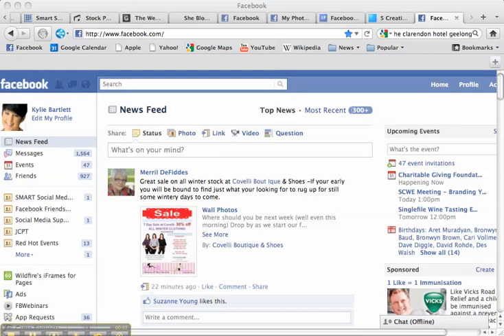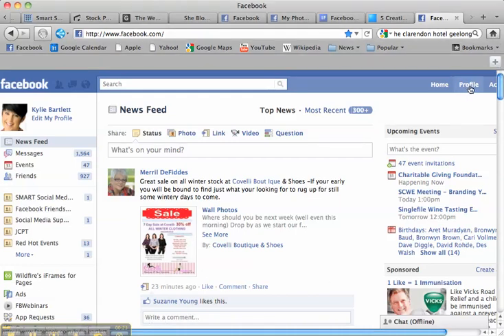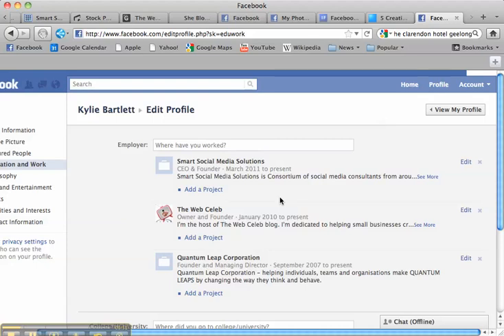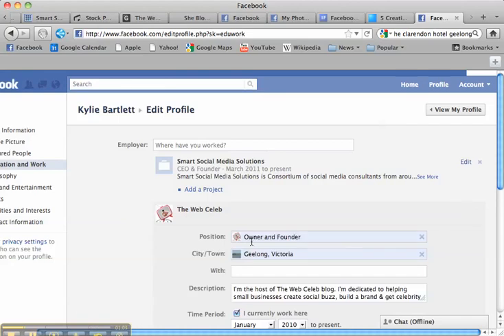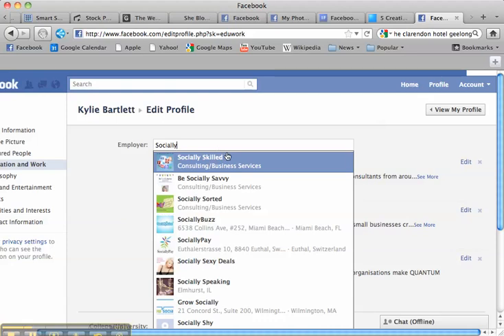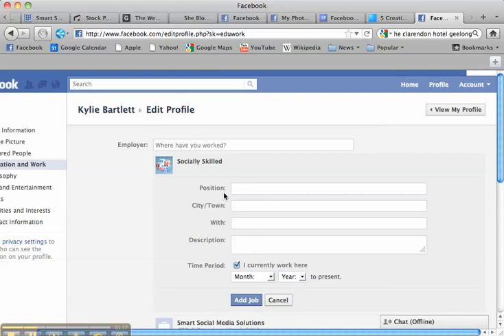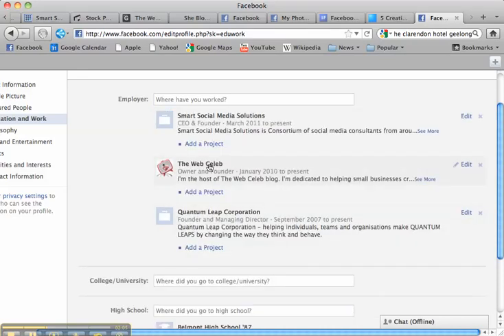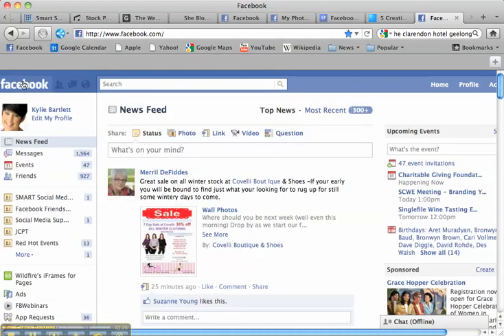How to Promote Your Facebook Business Page for Free!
In this short video I am going to show you a quick and effective way to promote your Facebook Business Page and it's 100% FREE!!